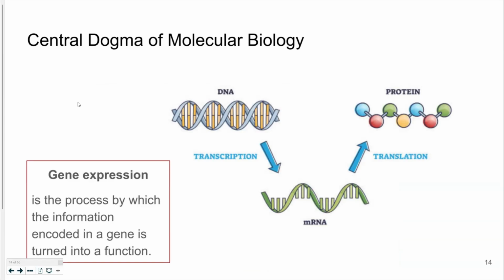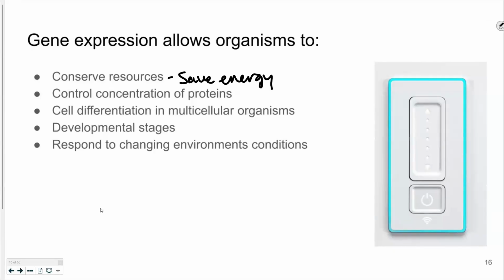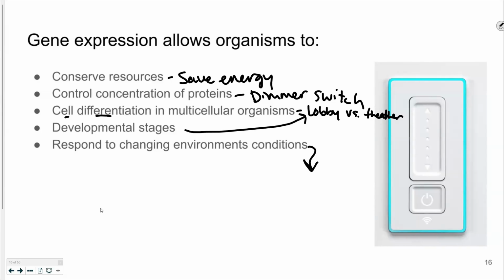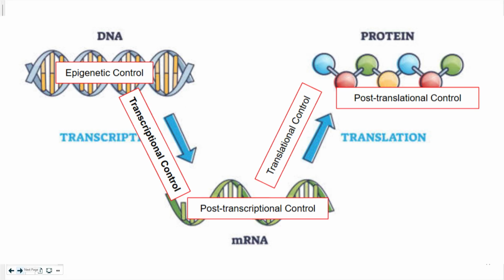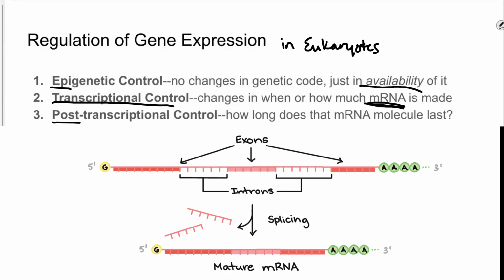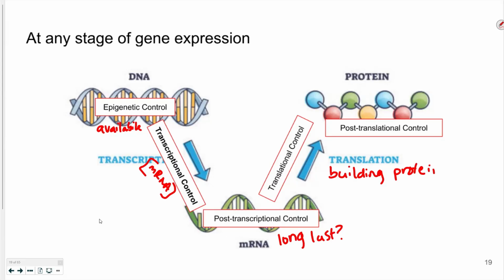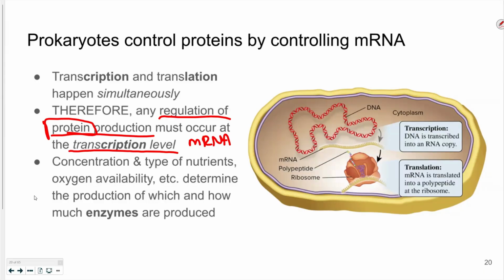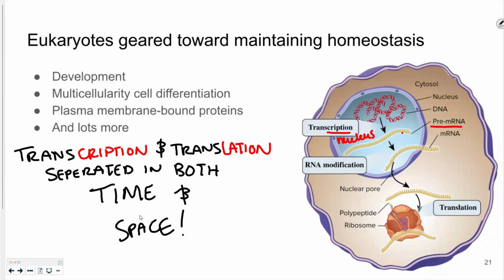Controls of Gene Expression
BIO 181 CH 15 & 16 Part 4